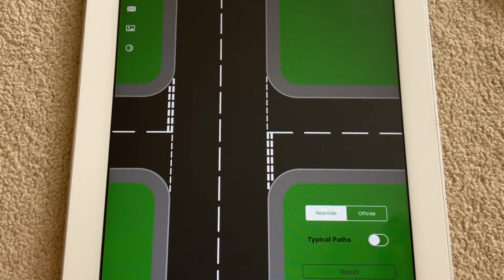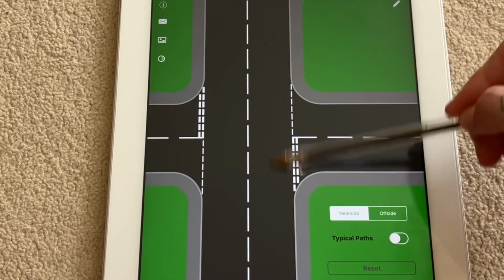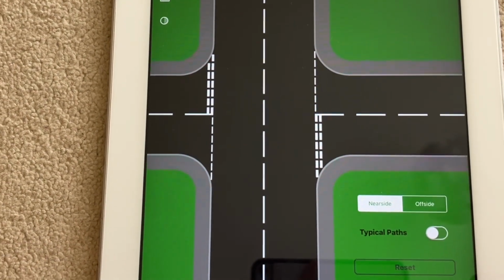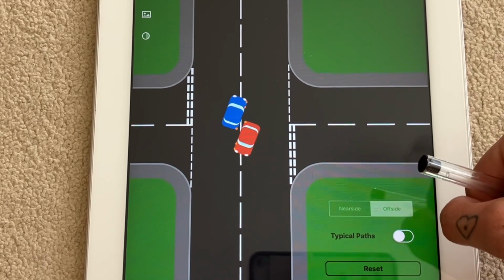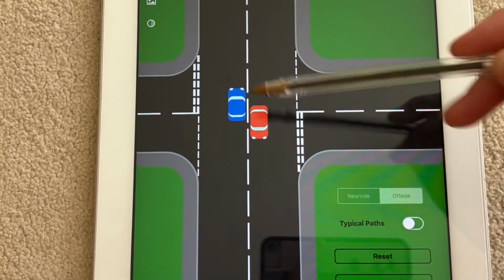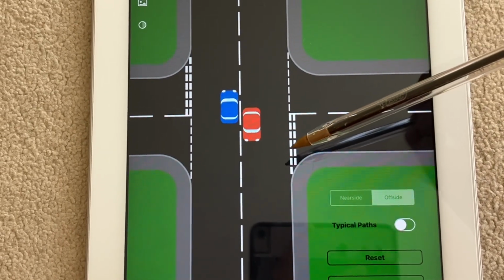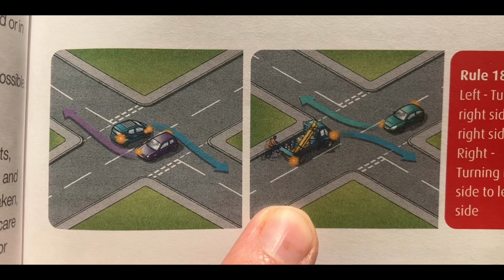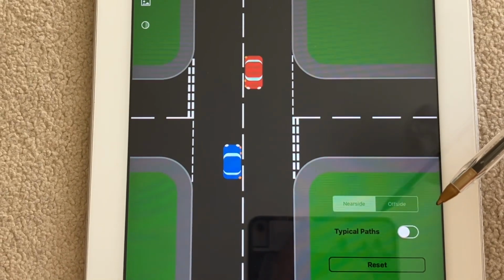LESSON 6: LEARN CROSSROADS 2. (Major Road Approach - uncontrolled)